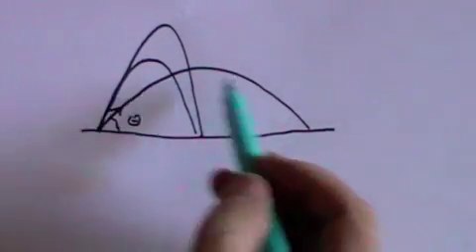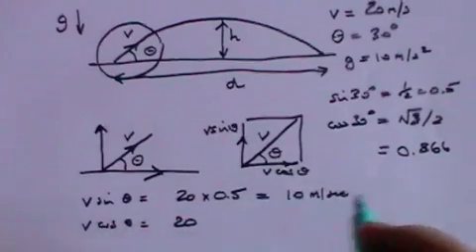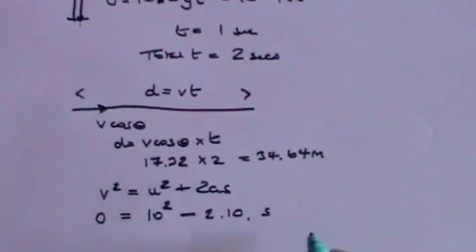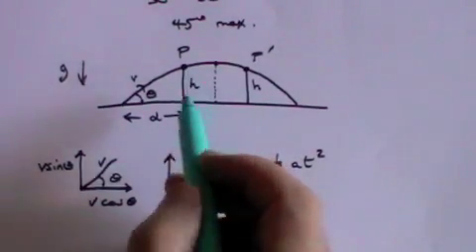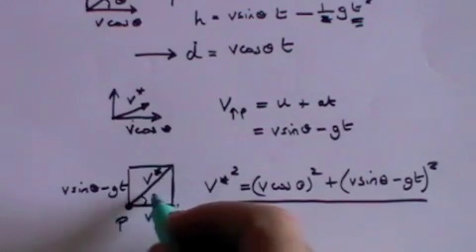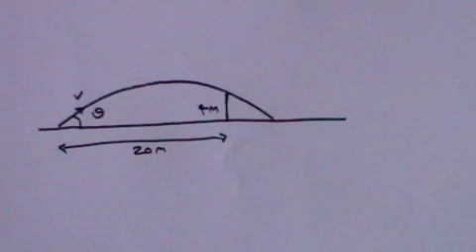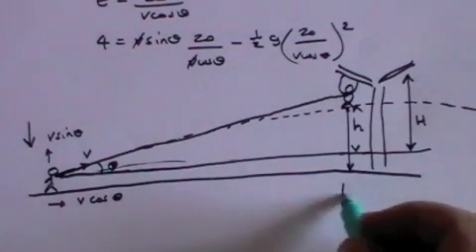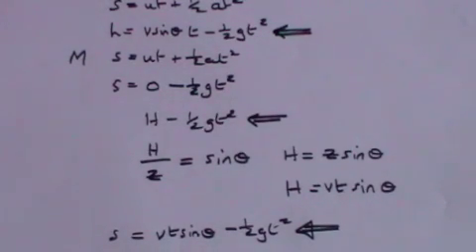Projectile Motion - A Level Physics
A description of projectile motion, how a bullet or ball fired at an angle to the horizontal will travel through the air, and how to describe its trajectory. A full set of A Level Physics Revision videos is